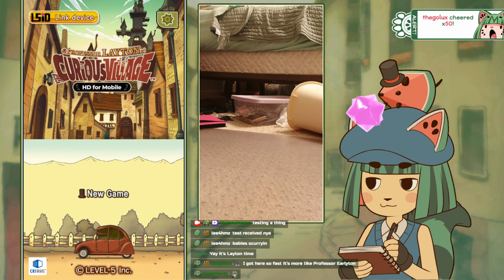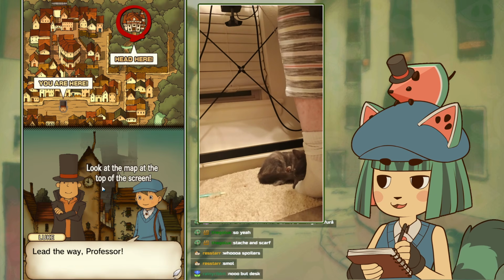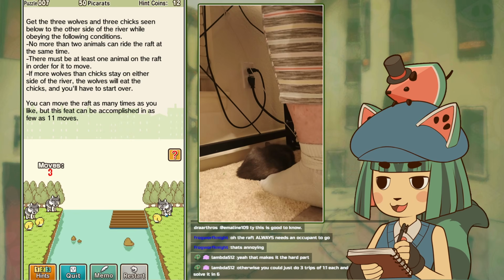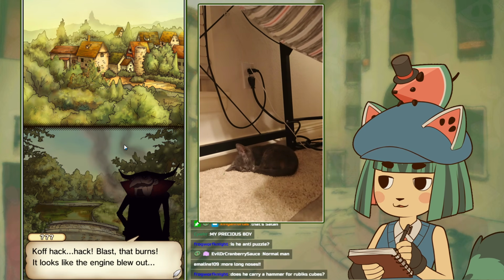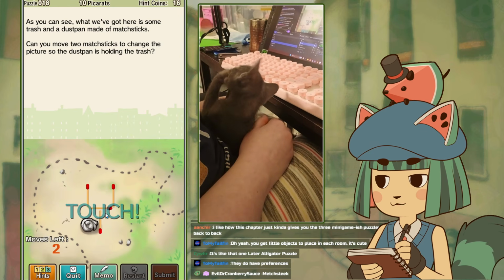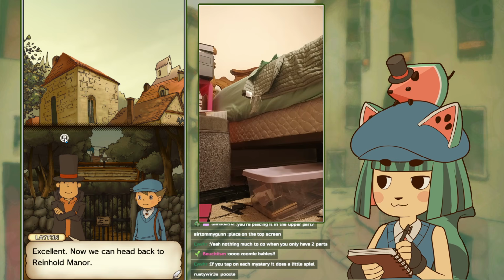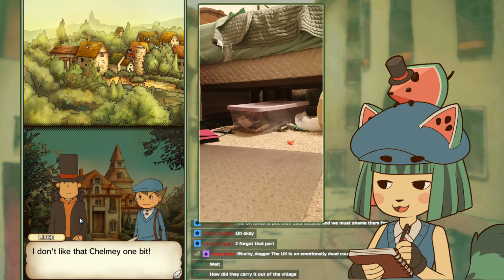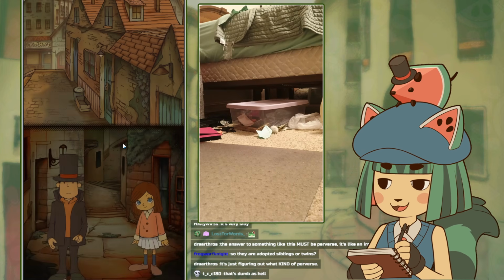Professor Layton and the Curious Village! part 1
In which I am reminded of a PUZZLE IF YOU ASK MEEEEEE